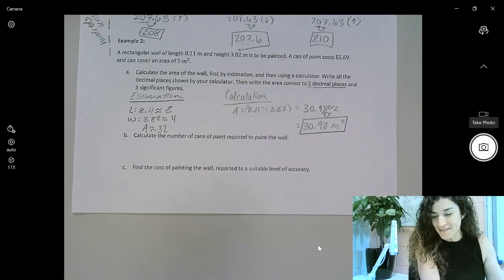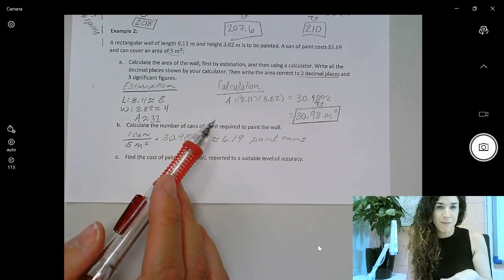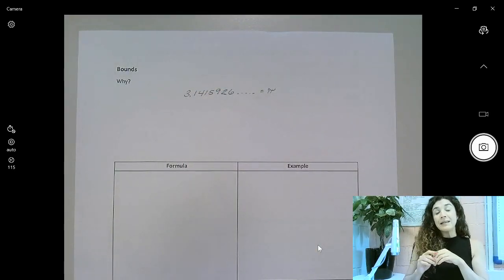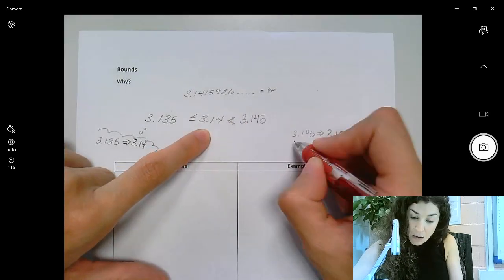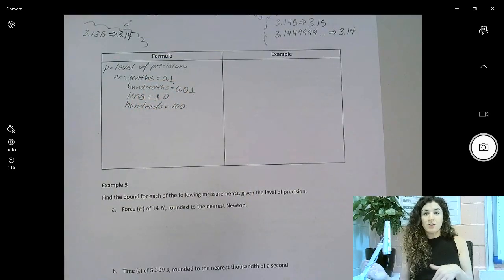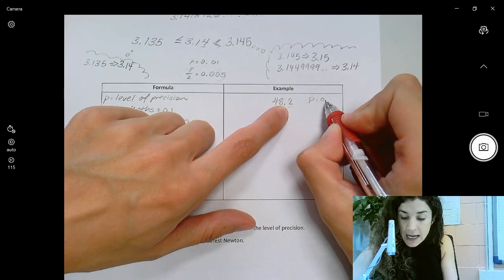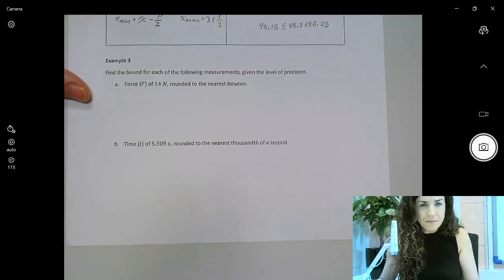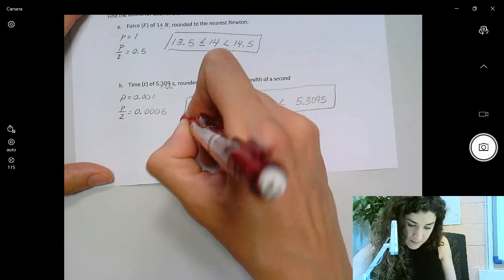1.1 Notes A2